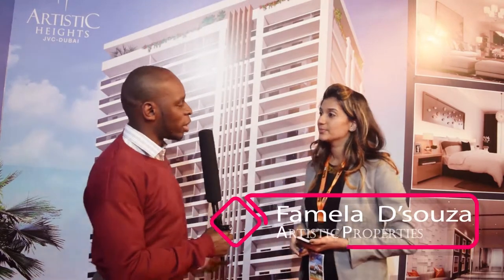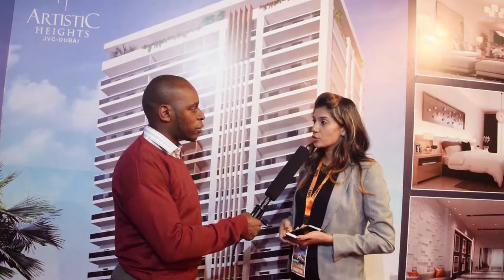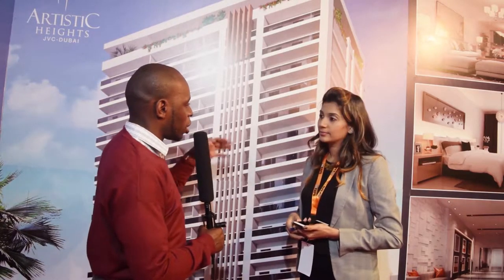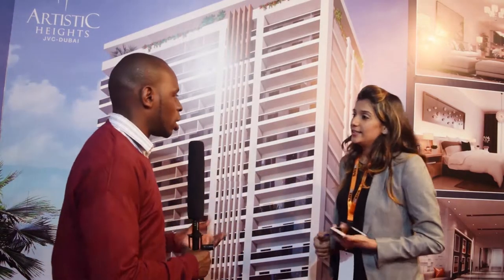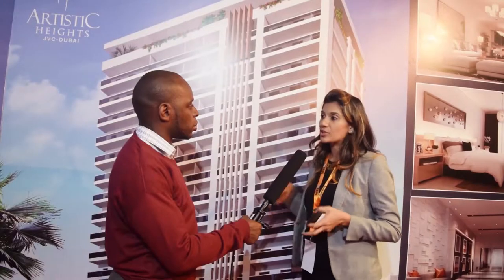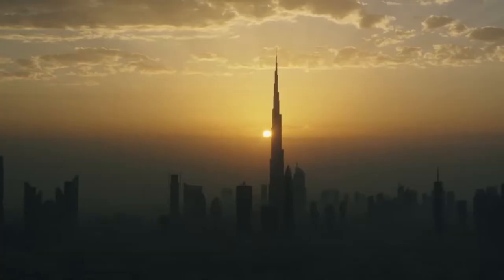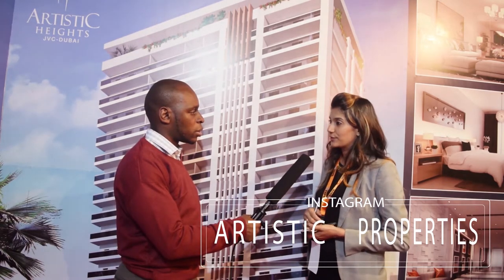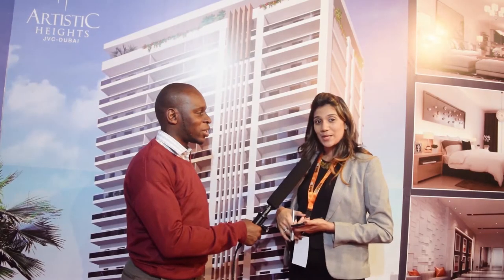Artistic Properties- Dubai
Luxury Property in Dubai by Artistic Properties at the Kenya Homes Expo 2018